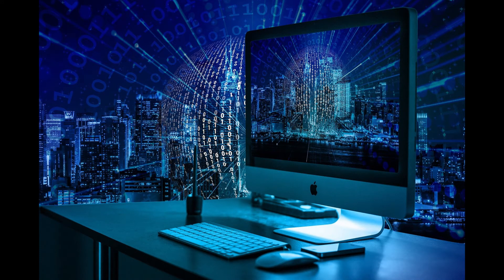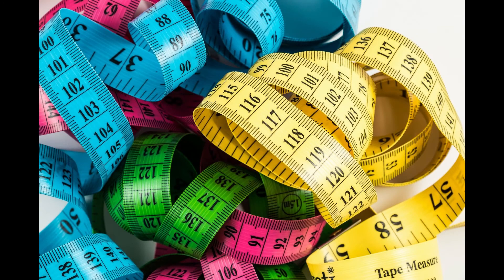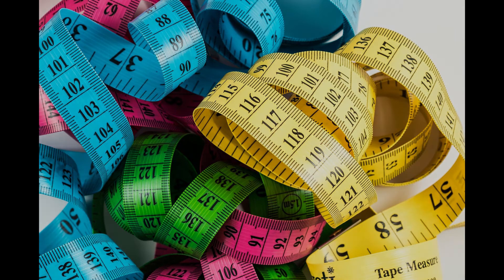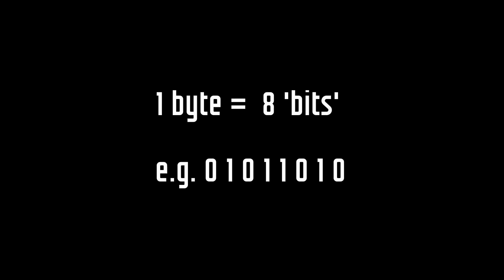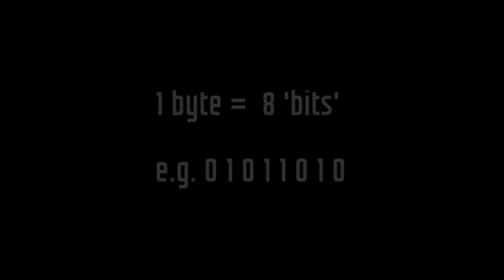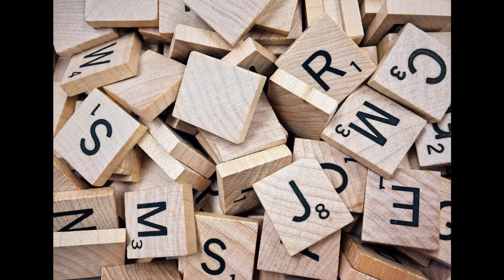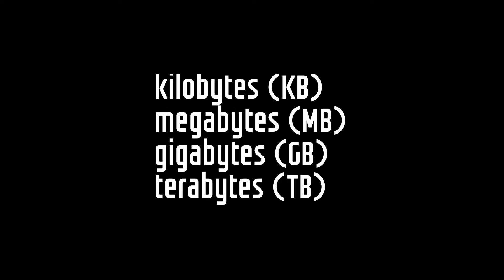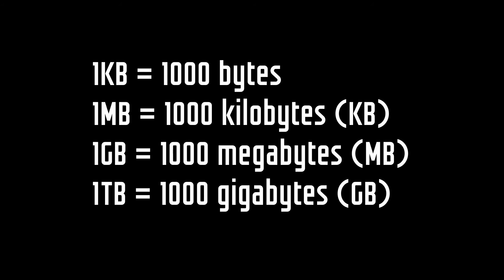6. A lot of Information (or is that data?)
This video offers a whistle-stop tour of the difference between information and data, with an introduction to bits and bytes. Dr Pauncefort concludes with an attempt to emphasise just how much stuff can be found online (spoiler: we don’t know!).